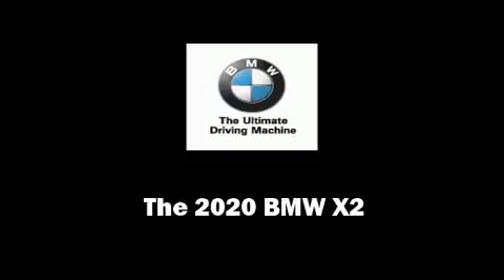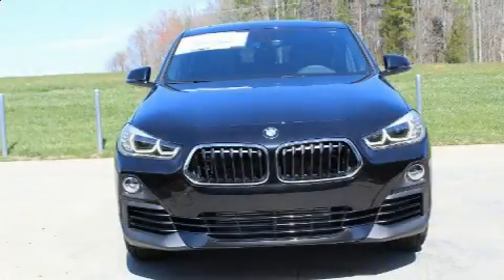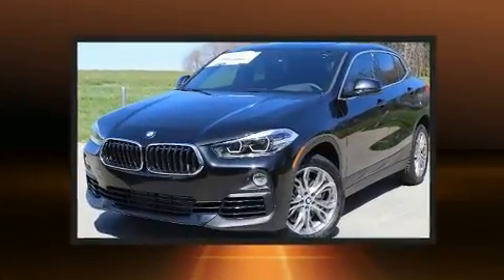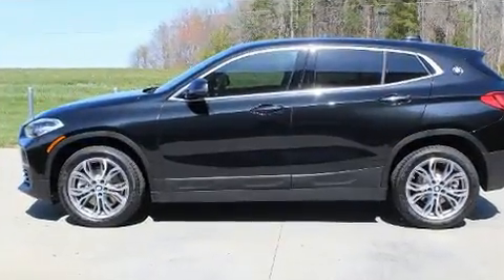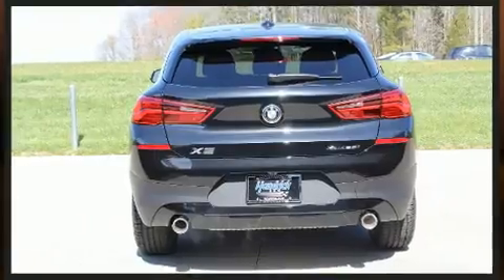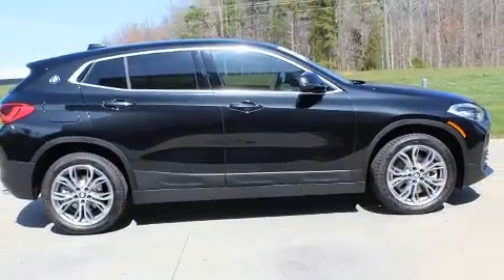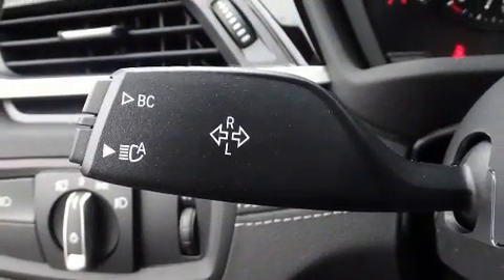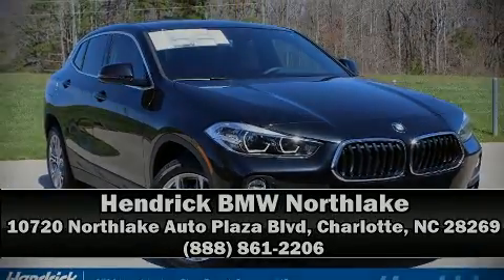2020 BMW X2 xDrive28i in Charlotte, NC 28269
10720 Northlake Auto Plaza Blvd

Outstanding design defines the 2020 BMW X2. This 4 door, 5 passenger coupe is ready to drive off the showroom floor! BMW made sure to keep road-handling and sportiness at the top of it's priority list. Smooth gearshifts are achieved thanks to the efficient 4 cylinder engine, and for added security, dynamic Stability Control supplements the drivetrain. Turbocharger technology provides forced air induction, enhancing performance while preserving fuel economy. BMW prioritized fit and finish as evidenced by: delay-off headlights, power front seats, an automatic dimming rear-view mirror, heated seats, power windows, cruise control, and the power moon roof opens up the cabin to the natural environment. BMW also prioritized safety and security with features such as: dual front impact airbags, head curtain airbags, traction control, brake assist, ignition disabling, an emergency communication system, and 4 wheel disc brakes with ABS. You'll never lose visibility with rain sensing wipers, which activate automatically when the drops start to fall. Our team is professional, and we offer a no-pressure environment. We'd be happy to answer any questions that you may have.